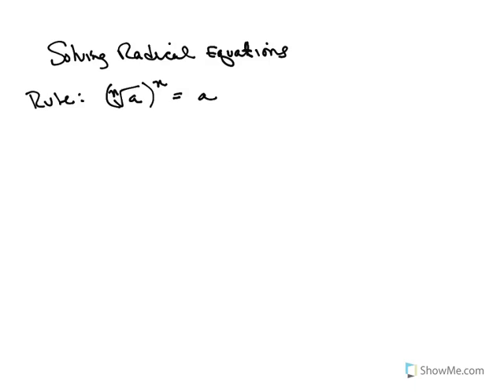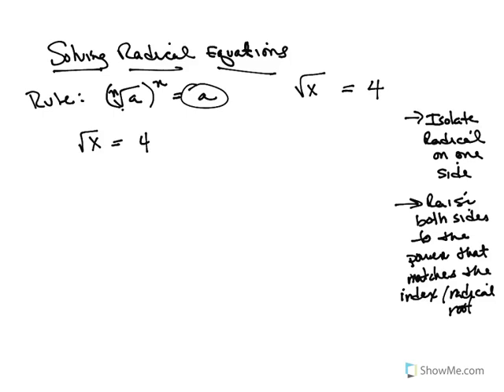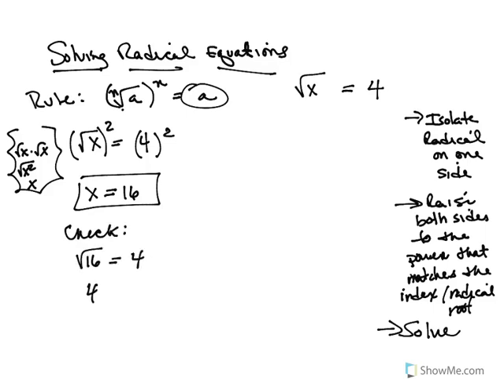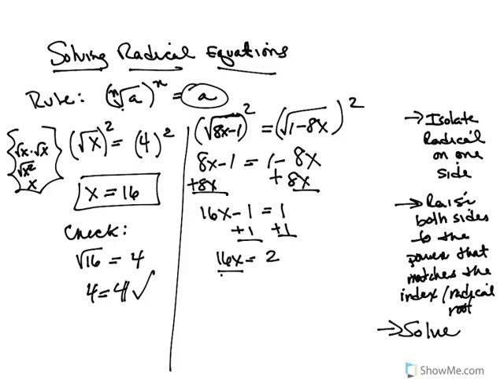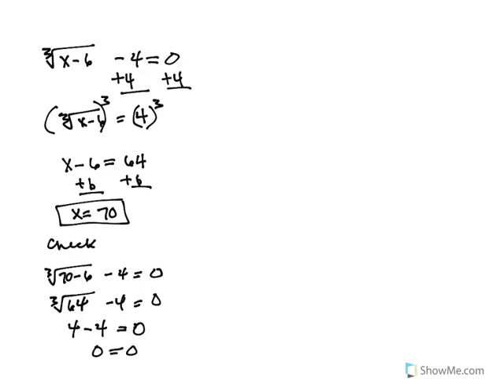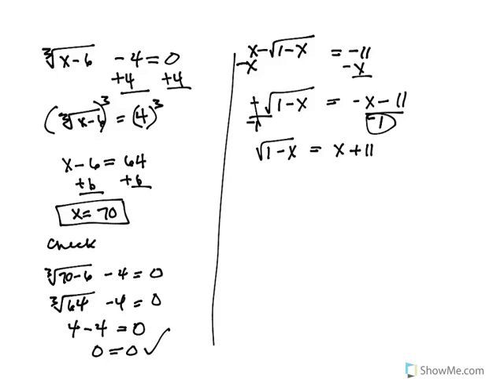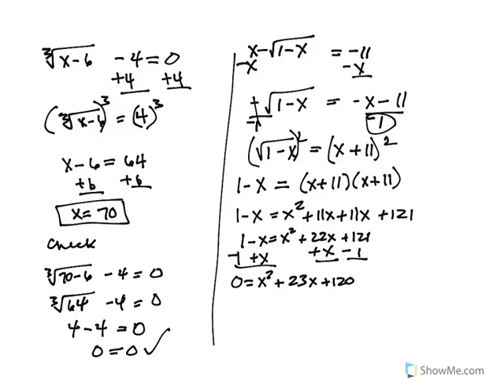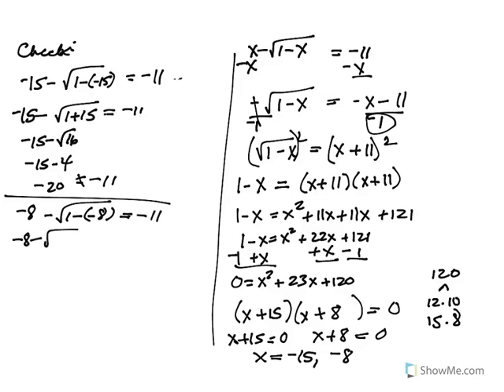Solving Radical Equations